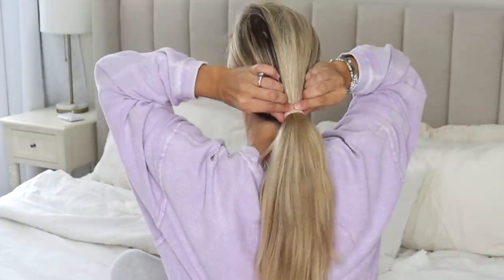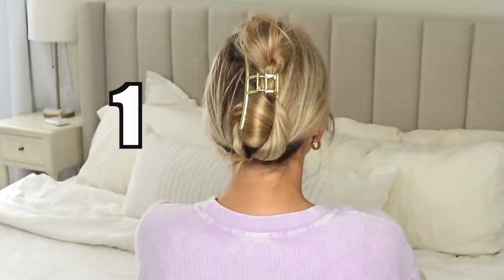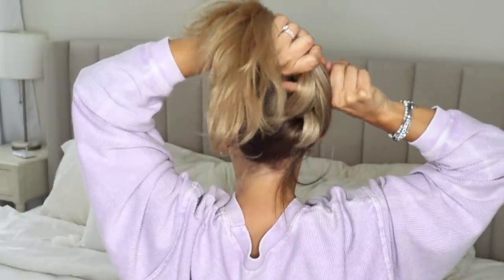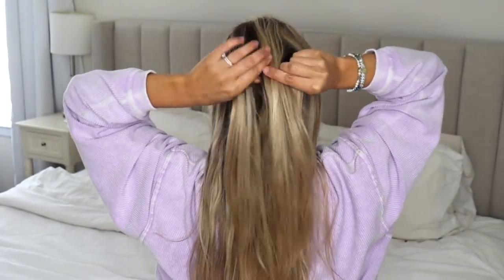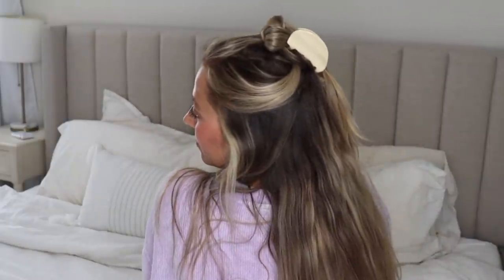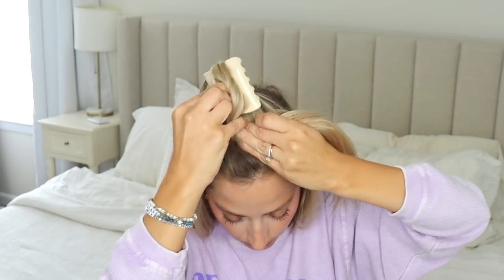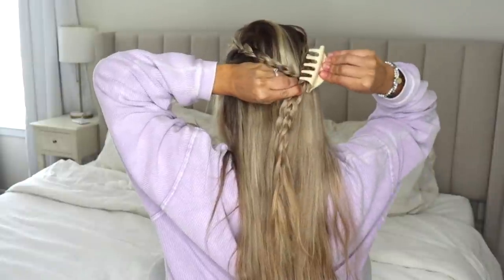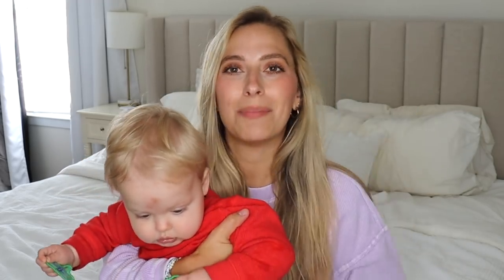HOW TO: EASY CLAW CLIP HAIRSTYLES YOU NEED TO TRY! Short, Medium, & Long Hairstyles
Hey guys! Here's part two to my claw clip hairstyle. Let me know what you think of these claw clip hairstyles in the comments below.These claw clip hairstyles will will for short, medium, and long hair.

CLAW CLIPS:
Gold claw clip
Cream claw clip

HIGH END PRODUCTS I USE:
REDKEN SHAMPOO & CONDITIONER
OUAI DETOX SHAMPOO
LIVING PROOF HAIR MASK
DETANGLER BRUSH

DRUGSTORE PRODUCTS THAT I LOVE:
SHEA MOISTURE OIL